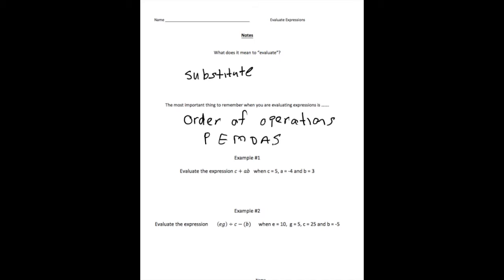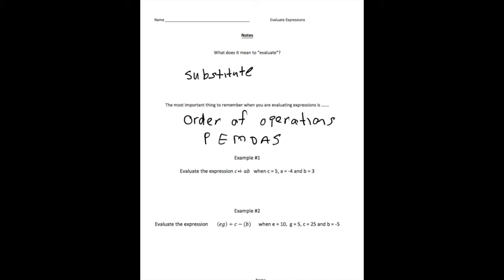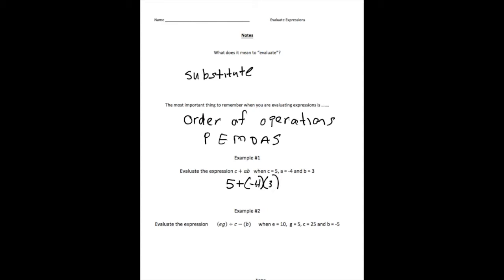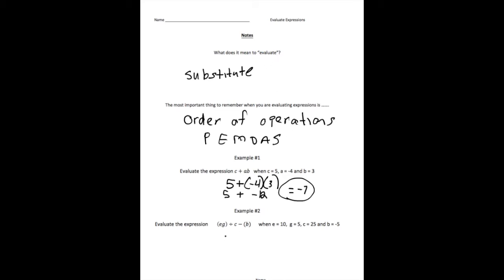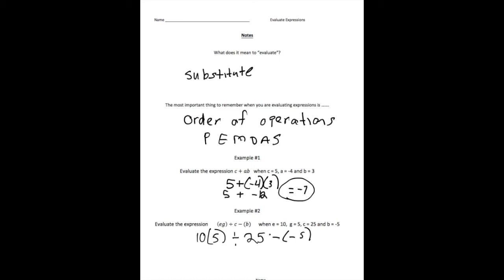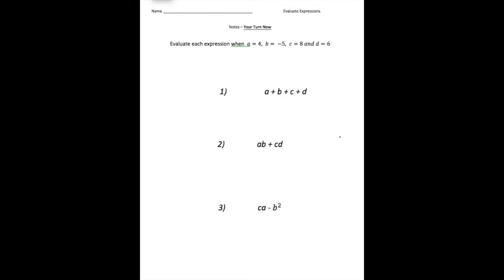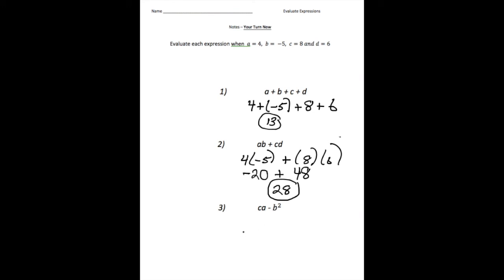How to Evaluate Expressions: Quick & Easy Guide | Math Made Easy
Learn how to evaluate mathematical expressions with this simple and clear guide! In this video, we'll walk you through the steps to substitute values and simplify expressions, making it easy to understand and solve. Perfect for students looking to strengthen their math skills and build confidence. Watch now to master evaluating expressions!